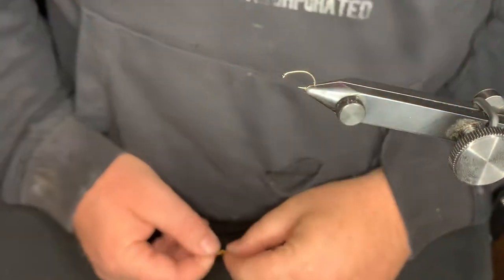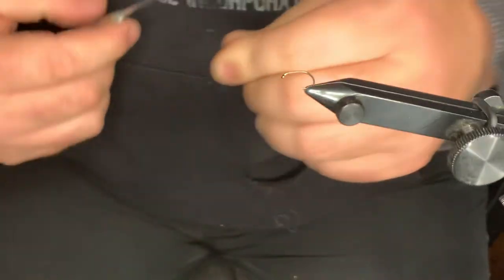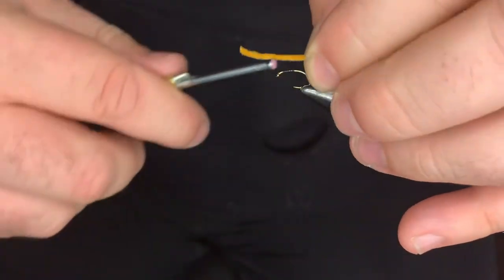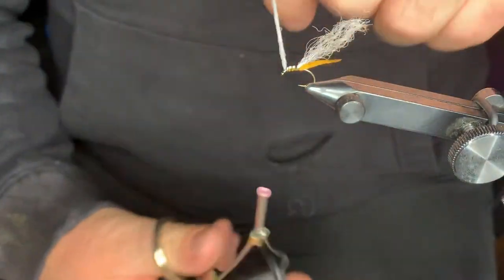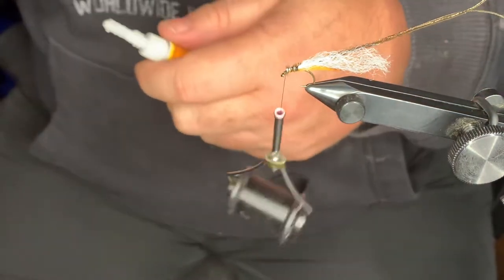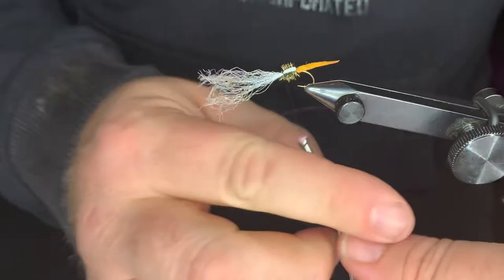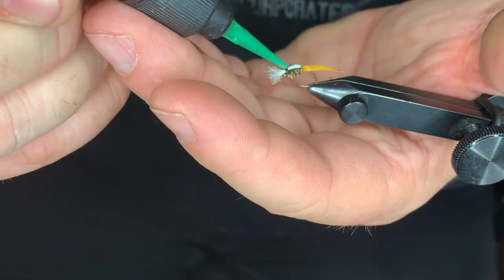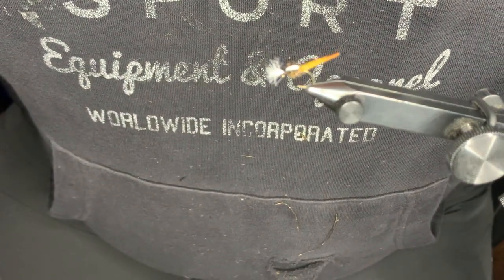Fly Tying for Beginners: Palomino Midge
All materials for this pattern are from the following:
Wapsifly.net
Jsflyfishing.com

Thread- UTC 8/0 Black
Body- Vernille Tan
Thorax- Peacock
Wing Case/Gills- Para Post